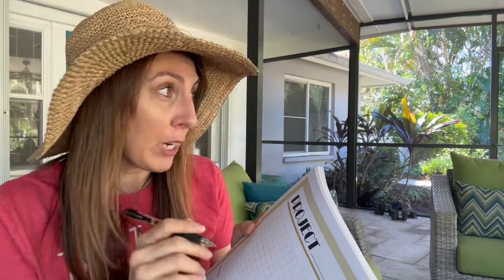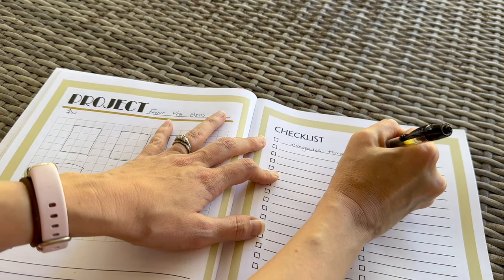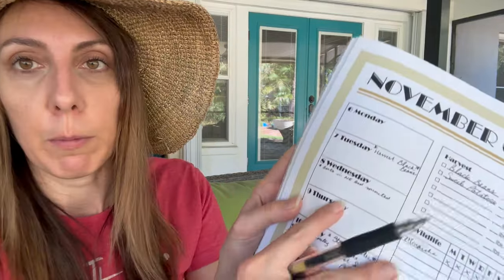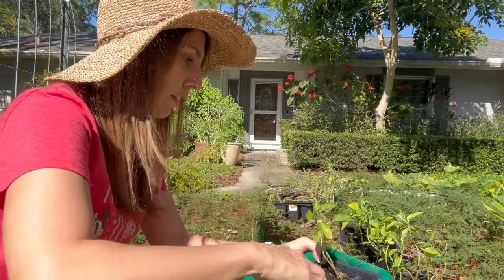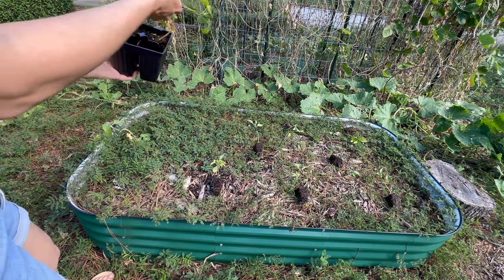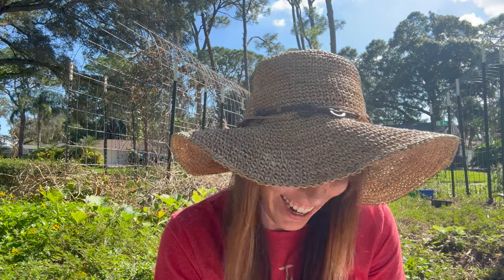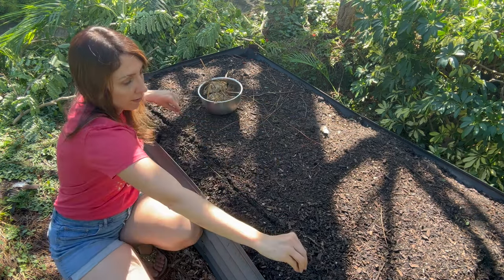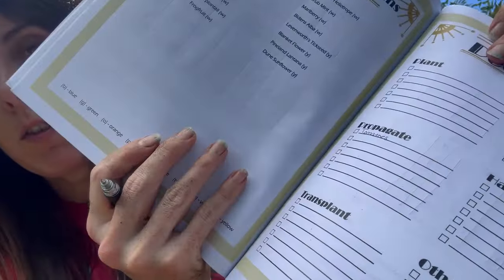Get Ready! Let’s plan and start our Front yard Vegetable Garden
Let's start planning our Winter Garden... and we need to plant our Fall Vegetable crops in our front yard vegetable garden. So join me as we garden plan and get our hands dirty in today's Florida Gardening video.
WILD FLORIDIAN GARDEN PLANNER
LINK TO VEGEGA RAISED BEDS

WILDFLORIDIAN
GARDEN TOOLS

PRUNING PLANTS
Micro Pruners